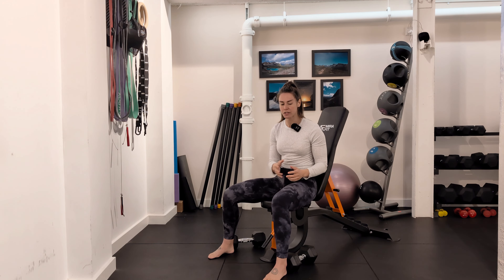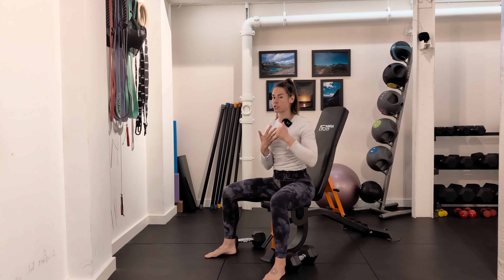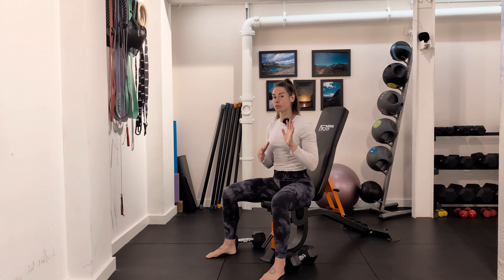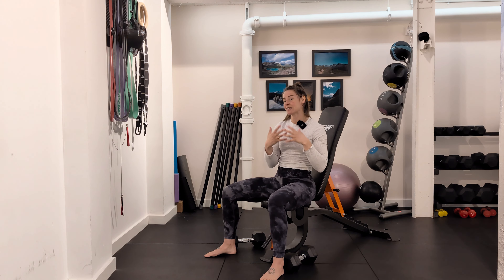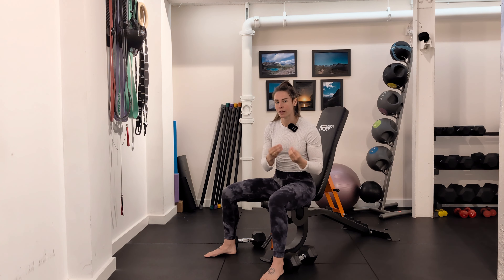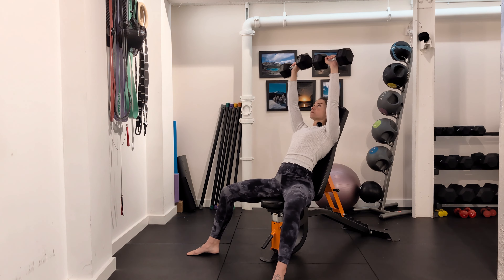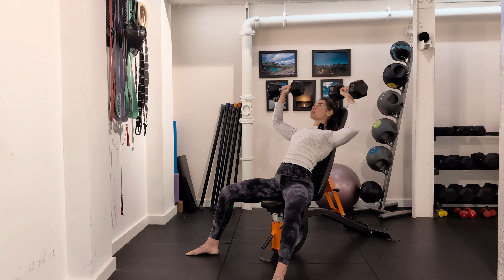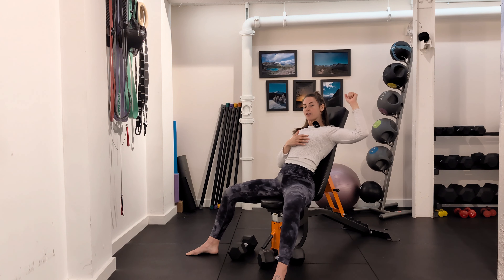Incline Dumbbell Press